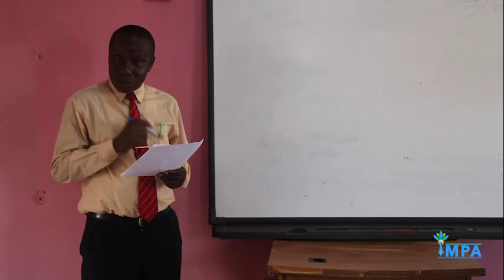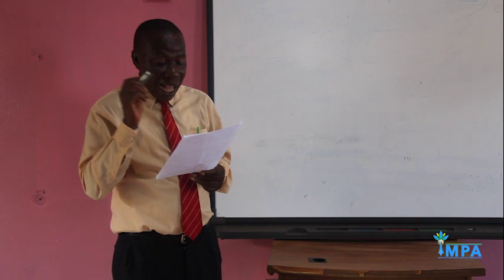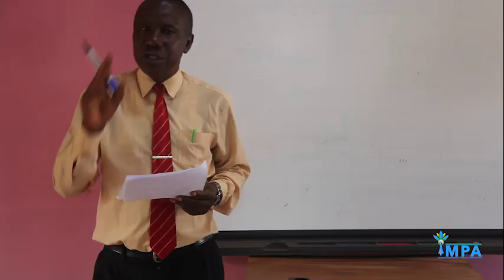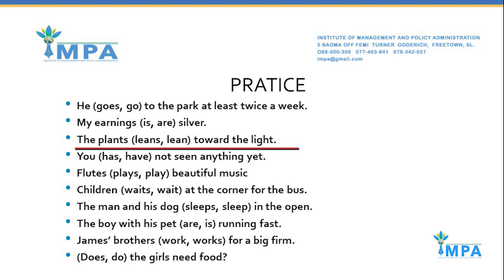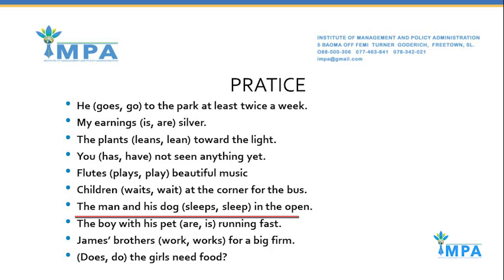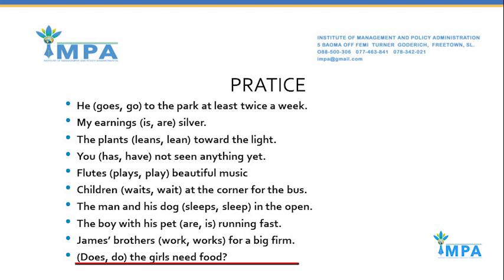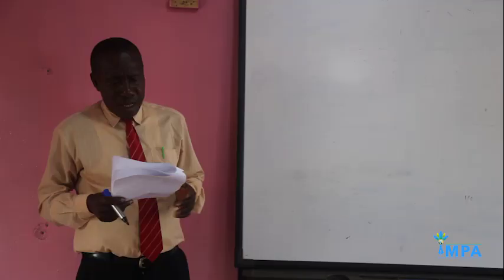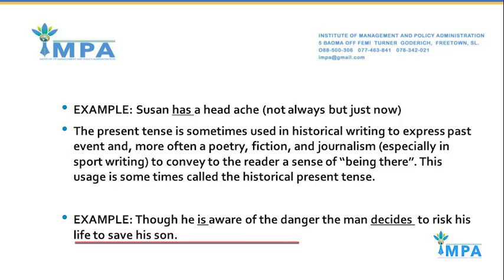LECTURES ON COMMUNICATION SKILLS - BY SAHR NELSON KELLY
This Lecture captures relevant topics that will improve the learner's understanding of English.